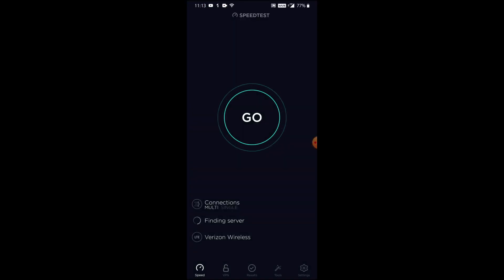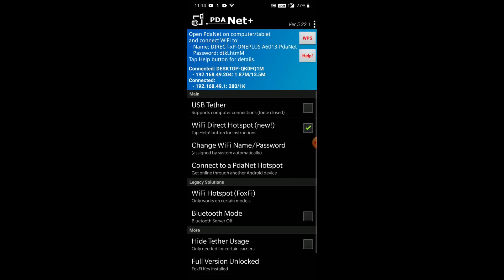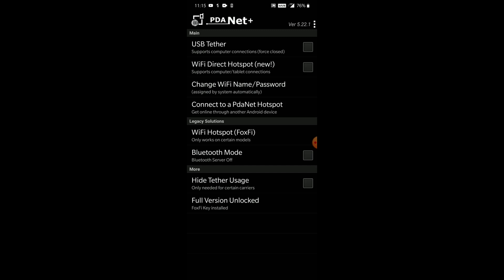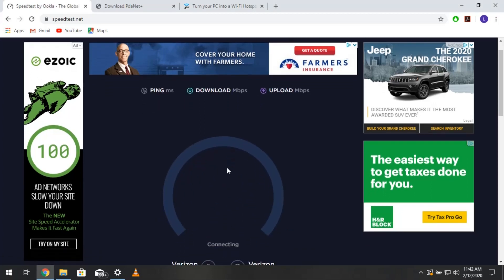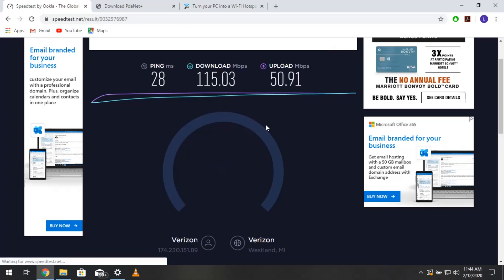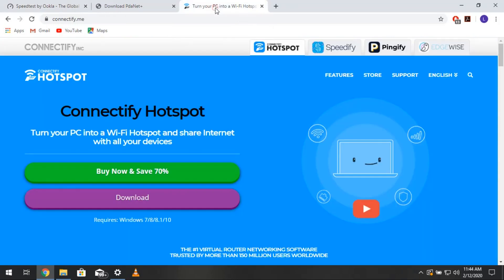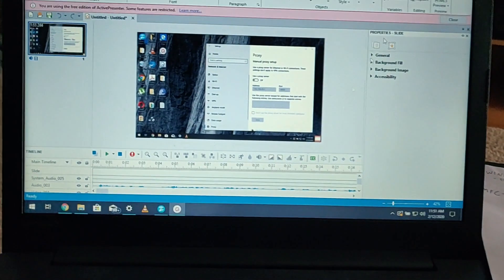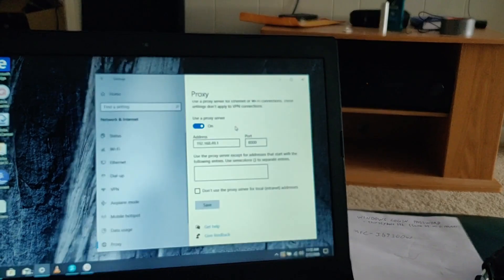Tether Mobile Data Without Tethering Plan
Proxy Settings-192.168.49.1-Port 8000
10 each for the licenses, 5-10 bucks for the router. worth it considering a plan from comcast with these kinds of speeds would cost as much as the phone plan itself. hope i could help some of you out there that are strapped for cash and want to get the most out of their mobile data

*For those looking to connect devices that don't have adjustable proxy settings, replace the PdaNet part with this video